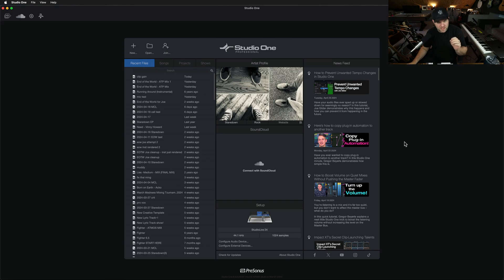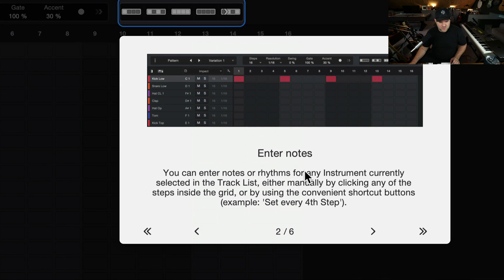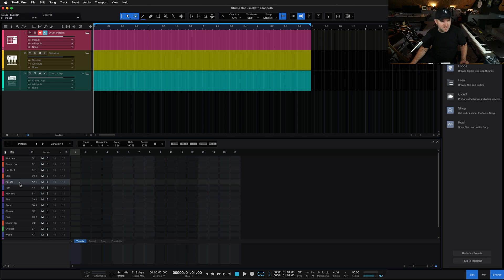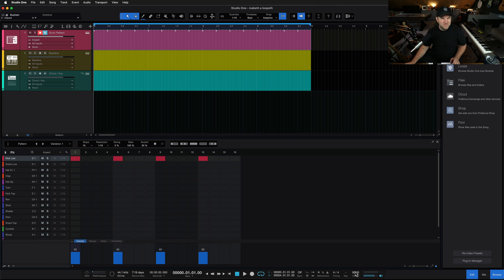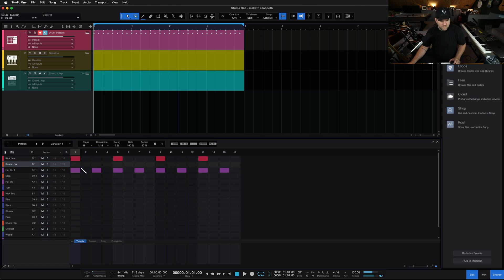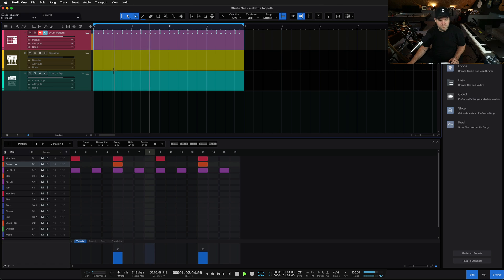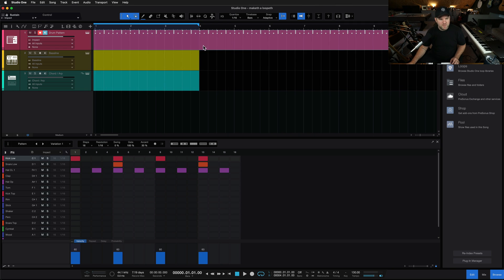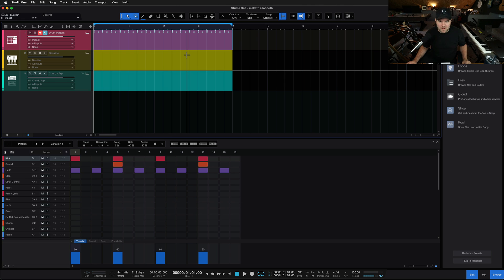How to Set Up a Drum Loop in Studio One | PreSonus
You're building out a song, but are unable (or don't want) to track real drums — what do you do? Adding a simple drum loop can be a simple way to add rhythm, structure and flow to a track without recording live drums. It's also great when you're just looking to workshop ideas in the DAW.

In this tutorial, PreSonus software specialist Joe Gilder goes through the process of setting up a drum loop in Studio One.